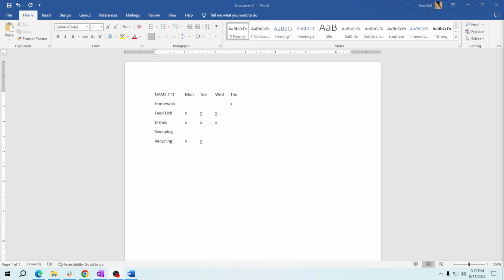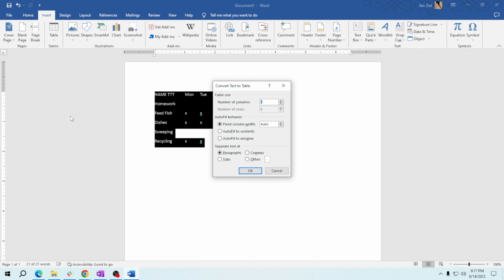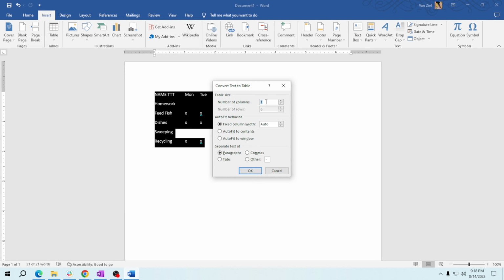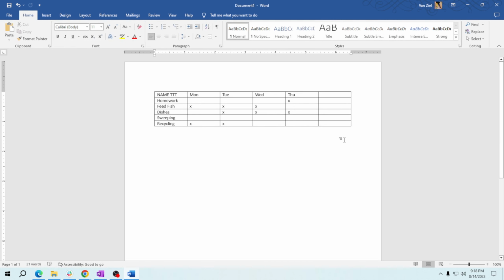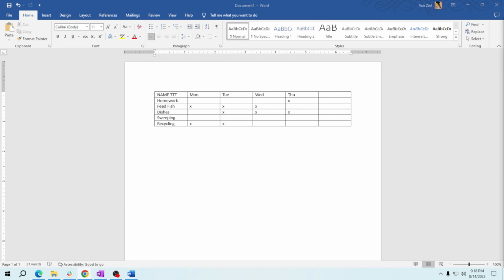How to Convert Text to Tables in MS Word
In this video, I'll show you How to Convert Text to Tables in MS Word.

In this video, I will show you how to effortlessly convert text into tables in MS Word. Discover the quick and intuitive method to transform your content into organized and visually appealing tables, enhancing your document's structure and readability. Streamline your workflow with this essential skill for efficient document formatting.